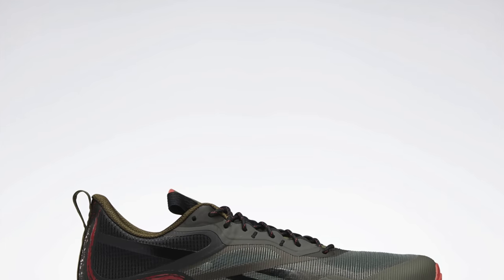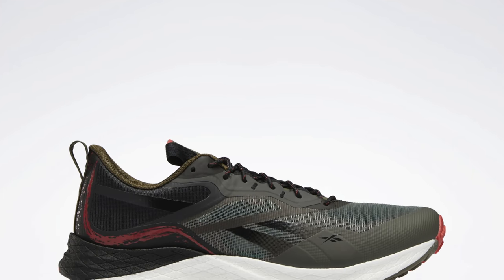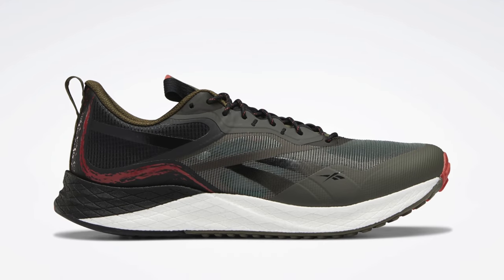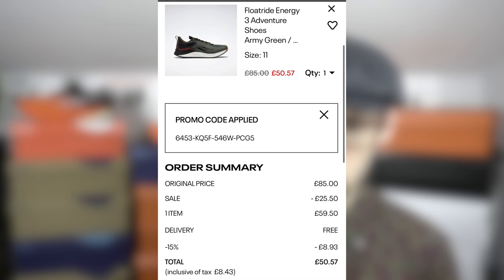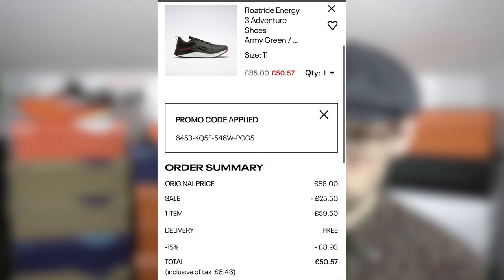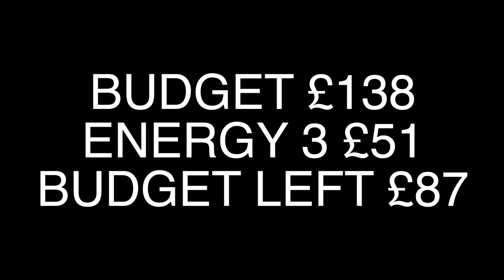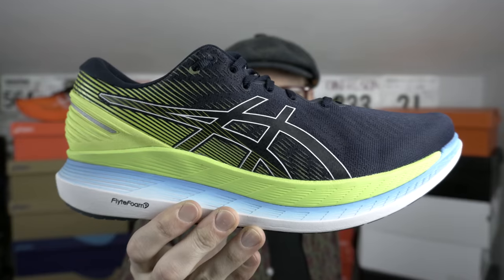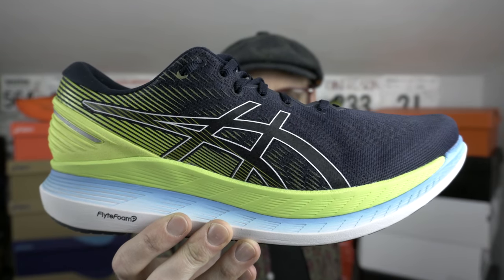A SHOE 3 SHOE RUNNING ROTATION CHEAPER THAN ONE PAIR OF ASICS METASPEED SKY | EDDBUD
The ASICS METASPEED SKY  is serious money over here in the uk, and around the world! £225 is a large amount to spend on one pair of shoes, so today i offer up a 3 shoe rotation on a budget which can all be had for less than one pair of the ASICS model.

Just goes to show what you can pick up that gives you three options as opposed to just one pair for the same money.

Featured in the video is 1 rotation focused on training and racing a Half Marathon and the Full 26.2 miles.

Shoes in todays video include.
Nike Air Zoom Vomero 16
Reebok Floatride Energy 3
ASICS Magic Speed
ASICS GLIDERIDE 2

If you agree or disagree, let me know down in the comments.
I like a good bargain!